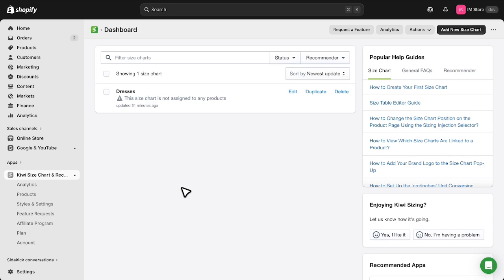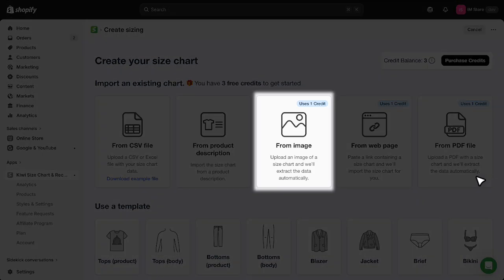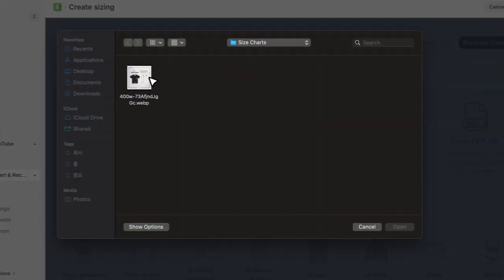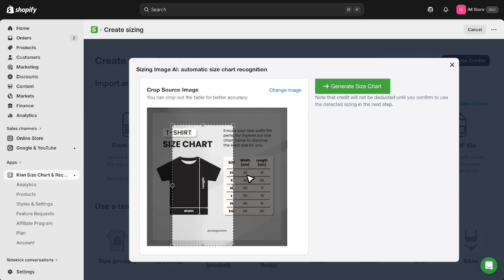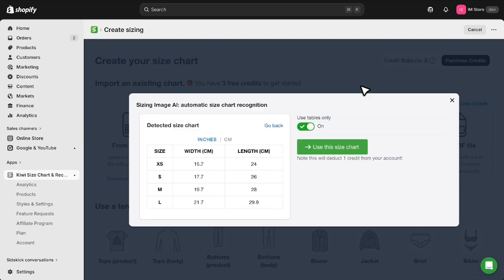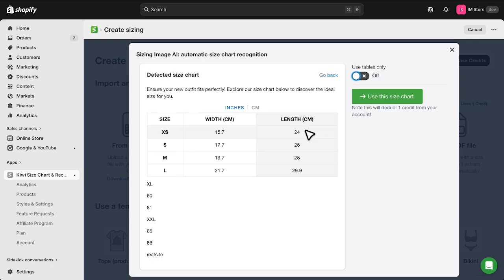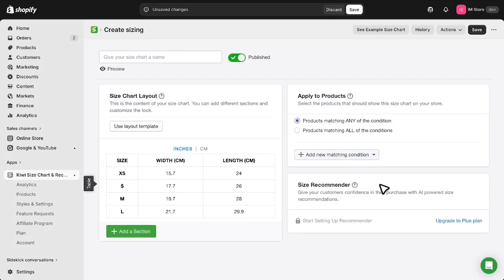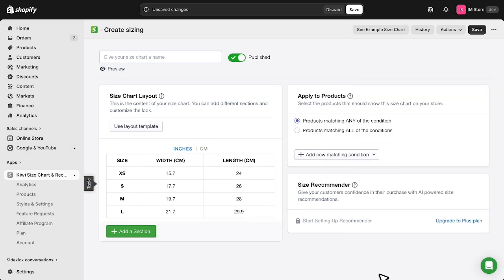How to Add a Size Chart from Shopify Product Descriptions | Kiwi Size Chart Tutorial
Importing a size chart from an image is quick and easy with Kiwi Size Chart & Recommender. Instead of manually entering measurements, you can upload an image, convert it into a size chart, and apply it to your products in just a few clicks. This tutorial walks you through the entire process, showing you how to customize and optimize your size charts for a seamless shopping experience.

What You’ll Learn:
✅ Uploading a size chart image to Shopify
✅ Using Kiwi’s AI-powered tool to extract data 🤖
✅ Applying imported size charts to product pages 🛒